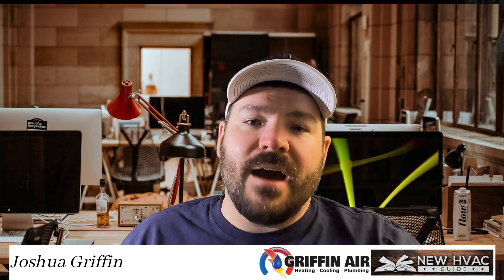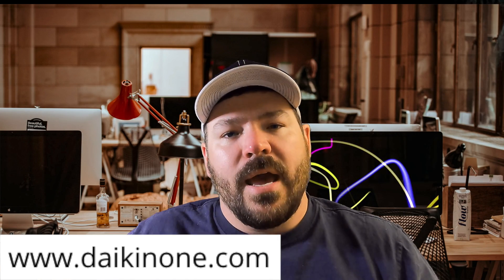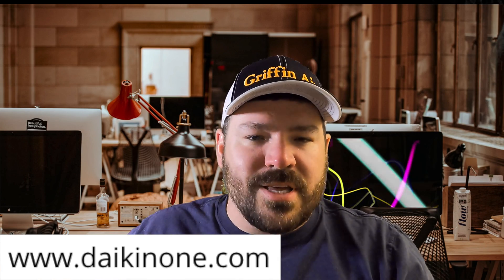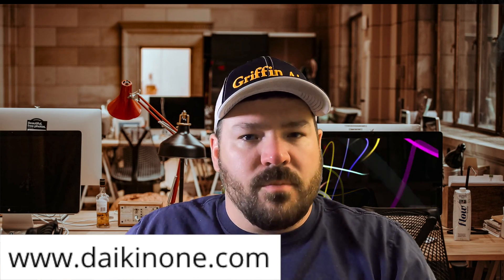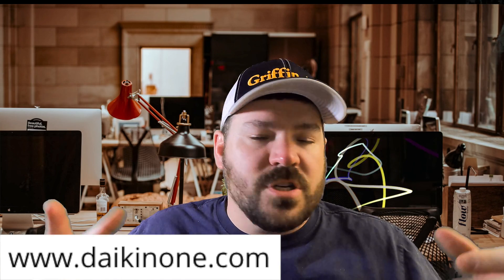3 Quirks with the Daikin Fit HVAC system. Video for Installers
We've installed multiple Daikin Fit systems and I'm a fan.  That said, there are a couple quirks we've found with them that I hope helps another HVAC technician if they install one.

DAIKIN FIT OUTDOOR UNIT FEATURES
Variable Speed DC Fan — High efficiency and low sound levels.
Blue Fin Corrosion Coating — 1000 hours salt spray rated as standard. Hydrophilic coating to help keep the coil clean.
7mm Coil — High heat exchanger efficiency and compact casing design.
Inverter Board Cooled by Refrigerant Circuit — Elimination of condenser fan pressure drop caused by heat sink used on previous generations.
New Swing Compressor — High efficiency. Low sound levels.

You can purchase Joshua's favorite thermostat to date! a Honeywell 8000 Wi-Fi Thermostat by clicking

0:00 Intro. Video for installer, not homeowner
0:45 First Quirk- Fan turns on when off
1:26 Second Quirk- Daikin One Thermostat is best
1:55 Voltage to the Daikin One from the Fit
2:32 Third Quirk: Dual Fuel Matchups for the Fit
3:39 Griffin Air and New HVAC Guide